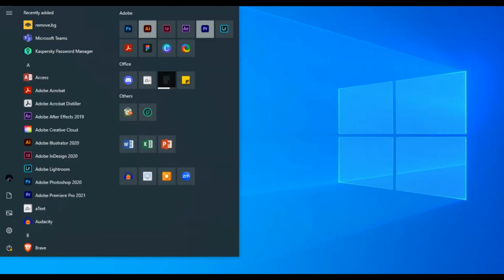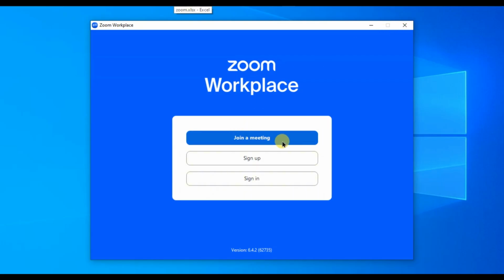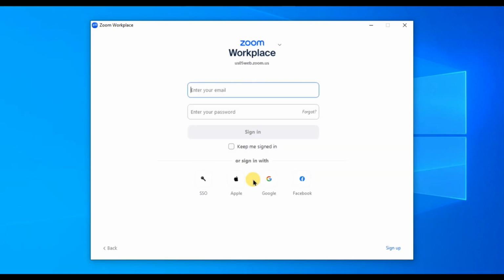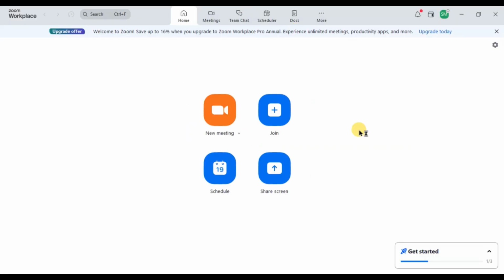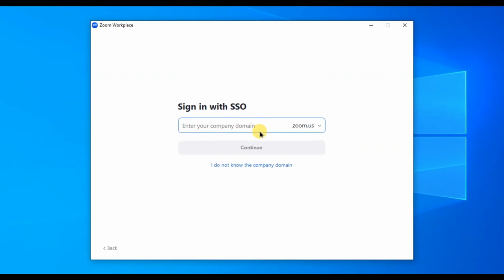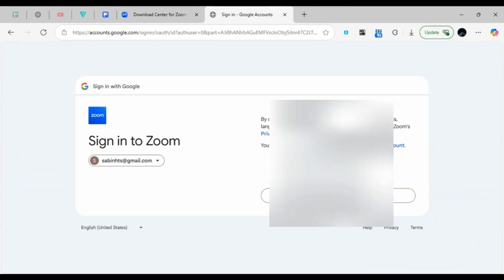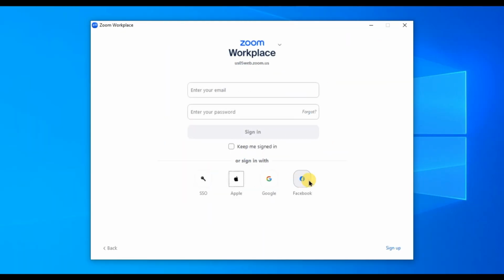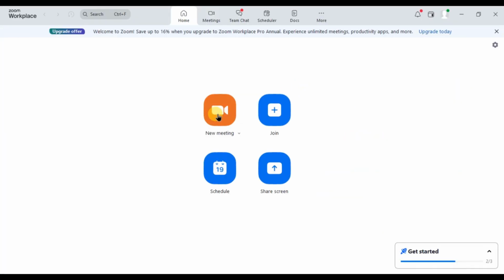How to Login to Zoom Account 2025?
Want to log in to Zoom on Windows and start your online meetings, webinars, or virtual classes?

In this video, we’ll show you how to sign in to Zoom on a Windows PC or laptop step by step. Whether you’re using Windows 10 or Windows 11, you’ll learn how to log into your Zoom account using email, Google, Facebook, Apple, or SSO (Single Sign-On). By the end of this video, you’ll be able to access your Zoom account easily and join or host meetings without any trouble.